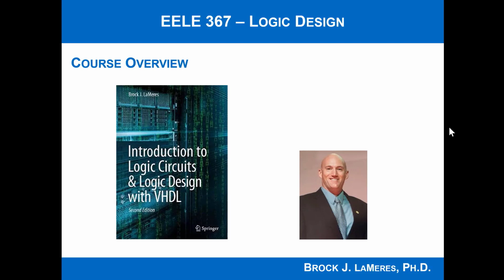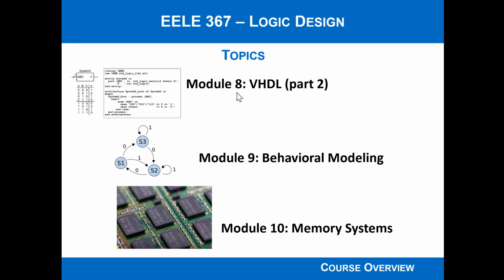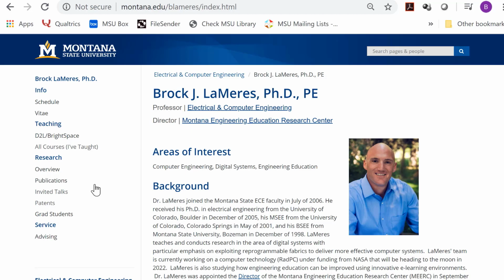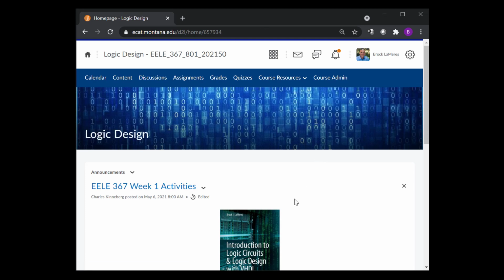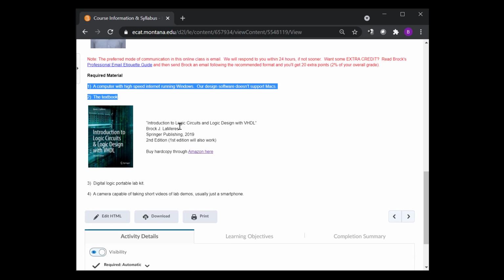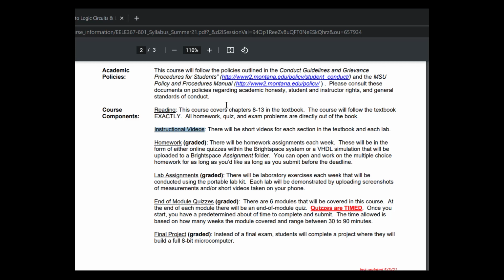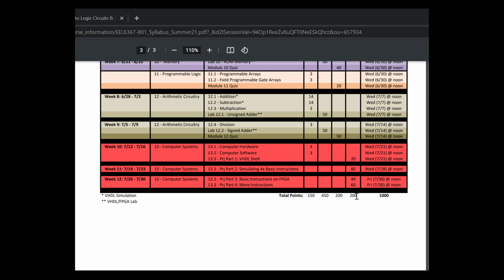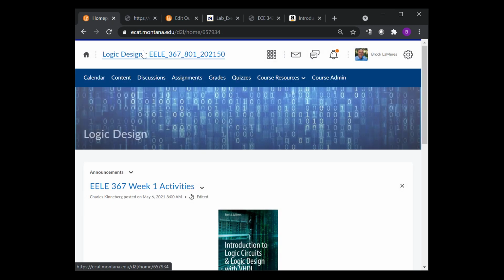EELE 367 - Logic Design Course Intro (Summer 21)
Course overview video for EELE 367 - Logic Design being offered during the summer of 2021 at Montana State University by Dr. Brock LaMeres.